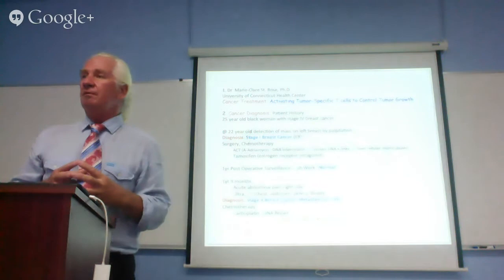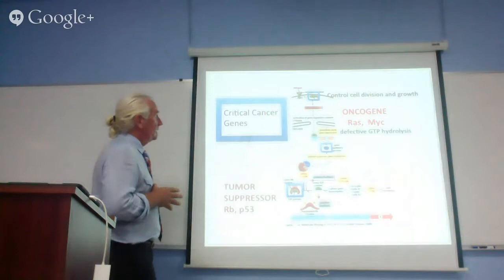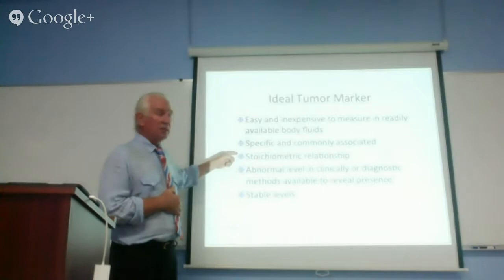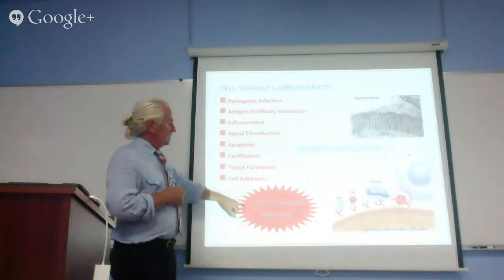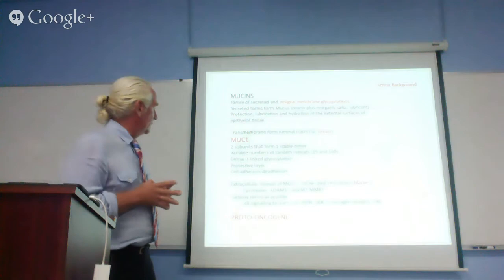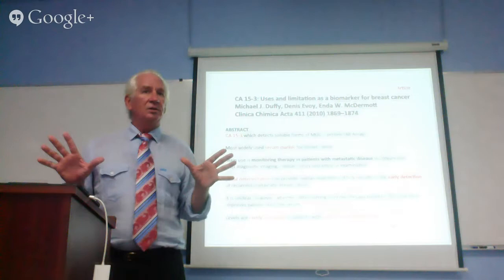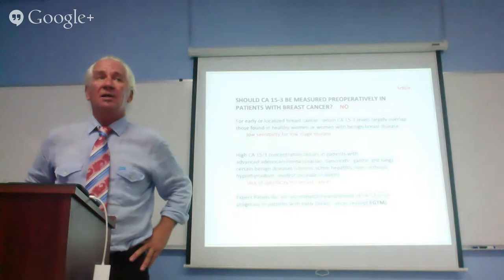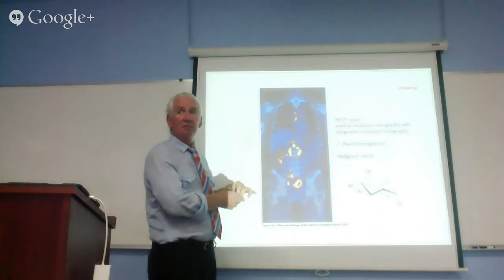Cancer and Molecular Markers of Metastasis